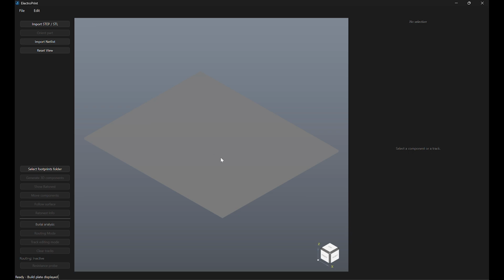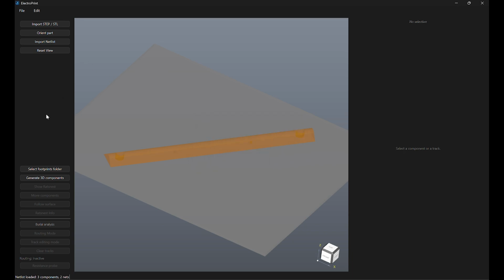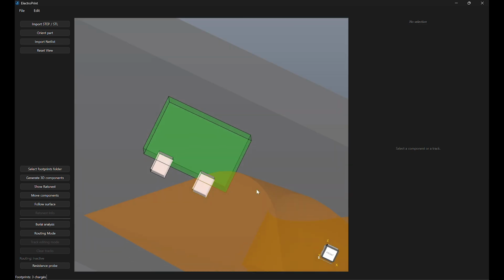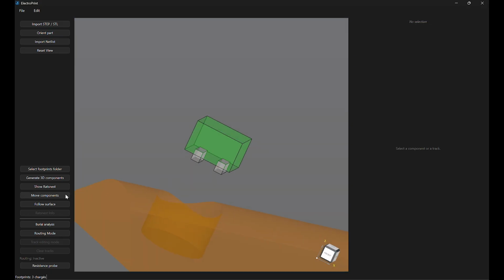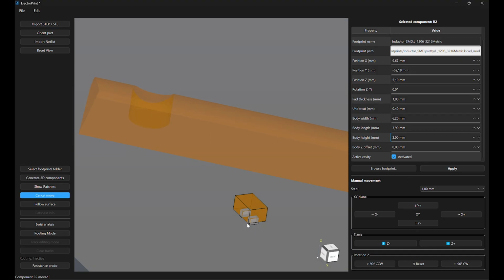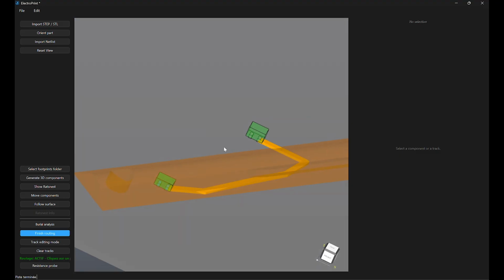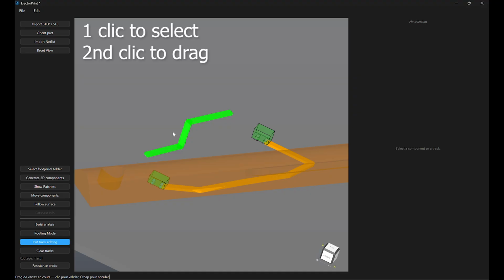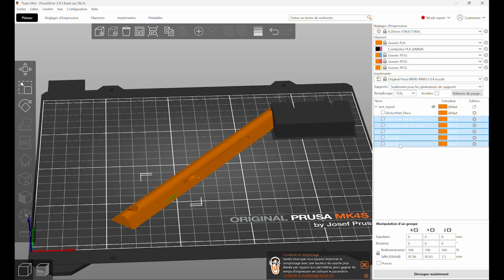Electroprint 1.0.0 tutorial and demo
Hows to use Electroprint 1.0.0

Electroprint is a software designed to merge 3D files with EDA (Kicad) netlists to 3D print objects with integrated electronics

Demo start at 4:26